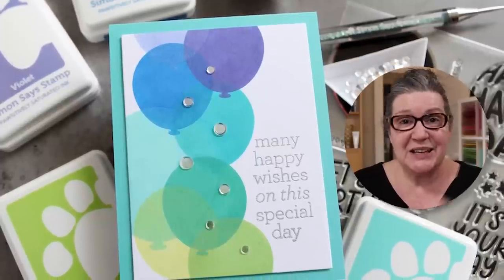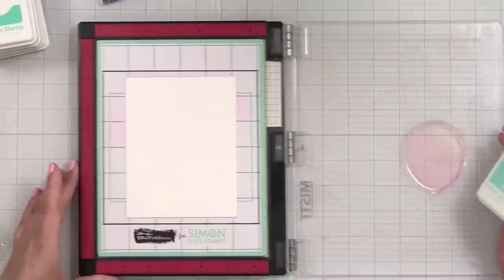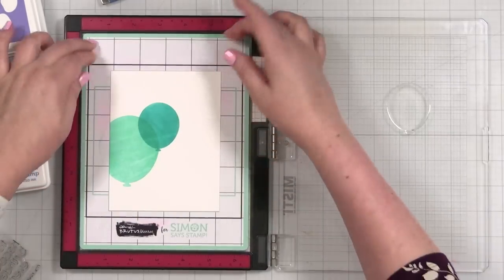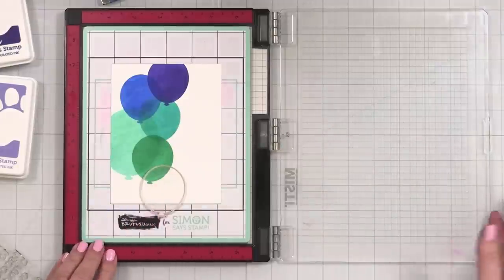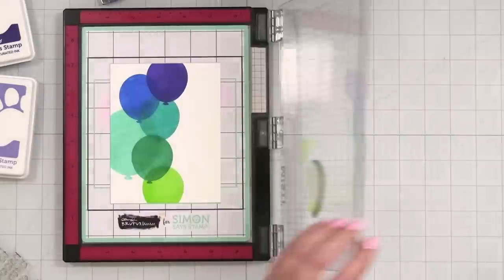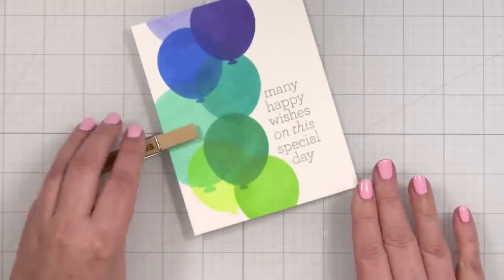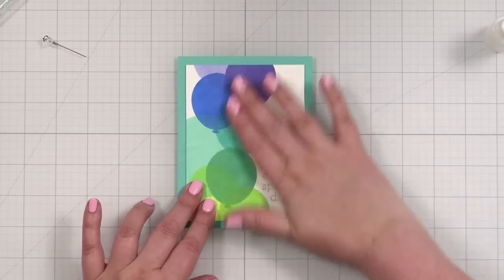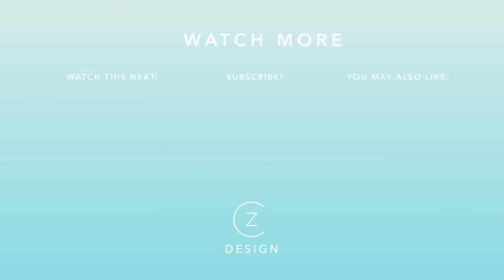Simple stamping for a fun, cool-toned birthday card!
Today I'm sharing a simple way to create a fun birthday card with just a few stamps overlapping and some cool-toned colors.

Nail polish is Boss from Dazzle Dry.